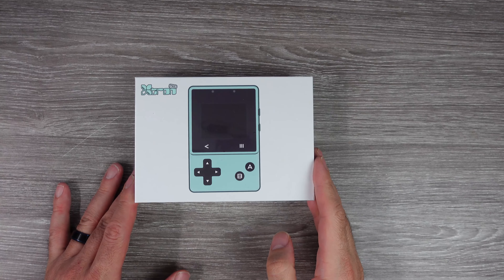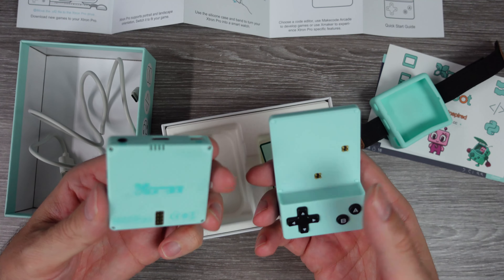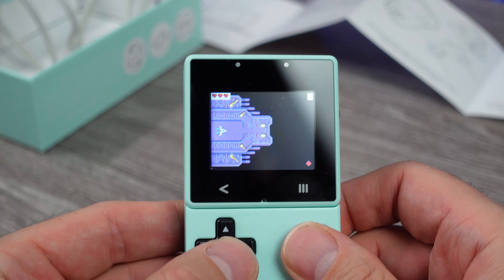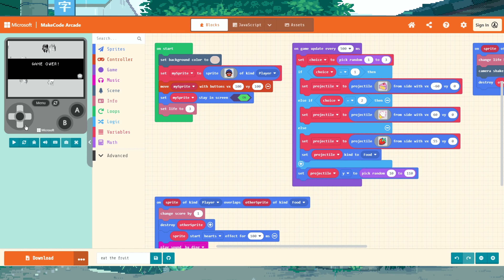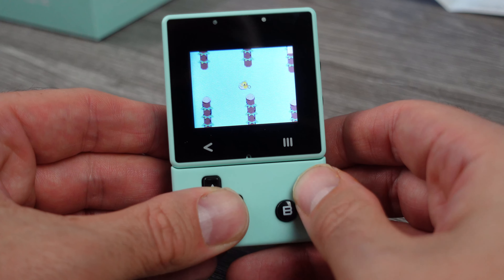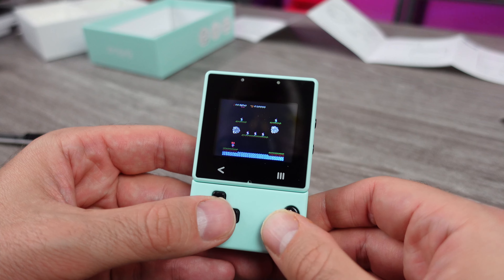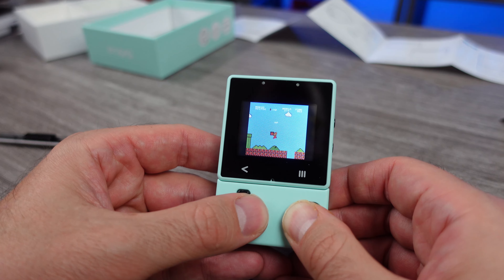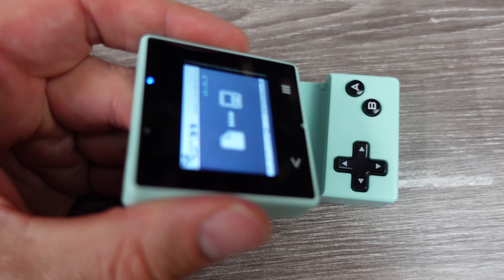A Modular Gaming Handheld Designed For You To Make Your OWN GAMES! Xtron Pro Review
The Xtron  Pro Review.
(sent to  me  for  review  from Maker Focus.)

AUDIO:
Mic - Shure SM7B